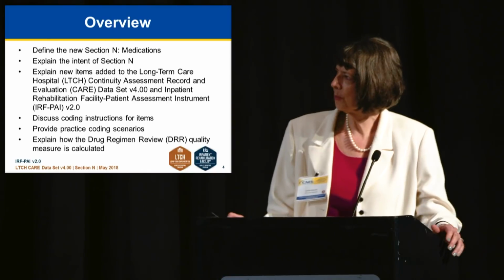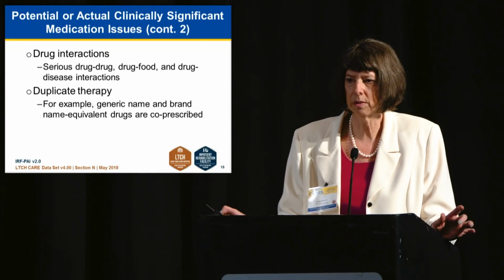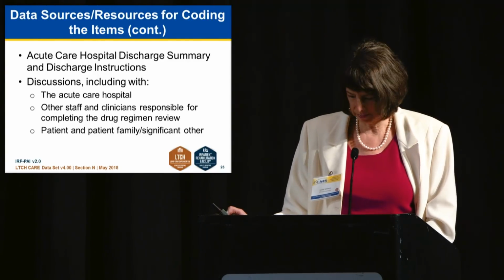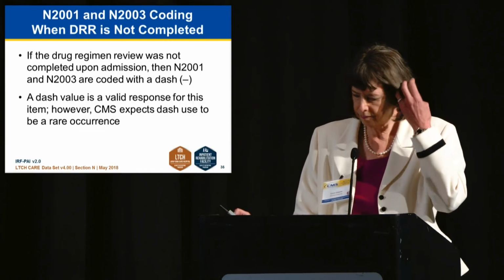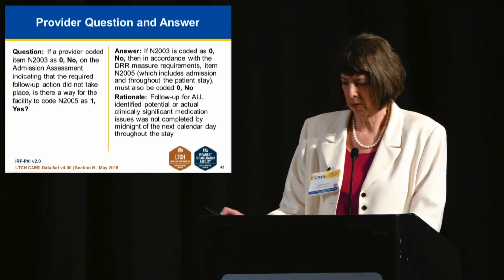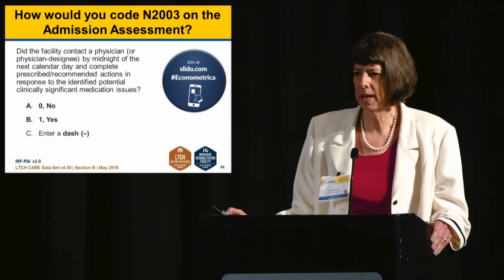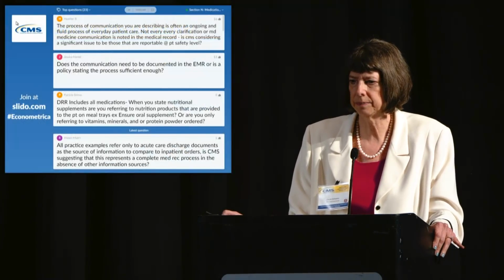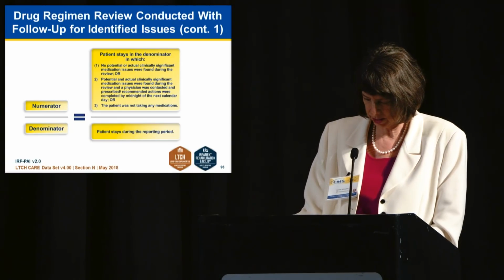Section N: Medications (Drug Regimen Review)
This video from the May 2018 Inpatient Rehabilitation Facility (IRF)  Quality Reporting Program (QRP) Provider Training held May 9 and 10, 2018, focuses on helping providers gain a working knowledge of N2001. Drug Regimen Review, N2003. Medication Follow-up, N2005. Medication Intervention, and how to complete these items on the IRF-PAI Version 2.0.